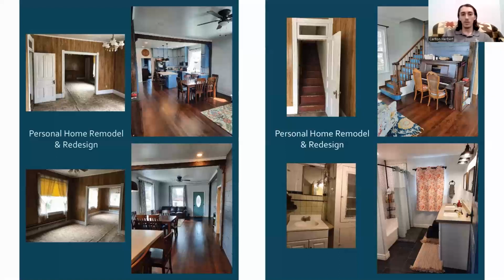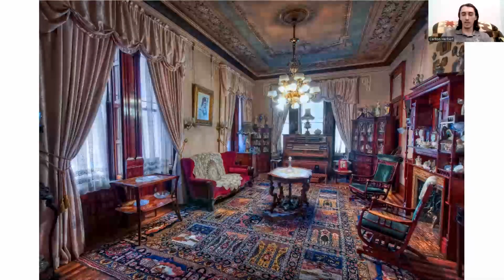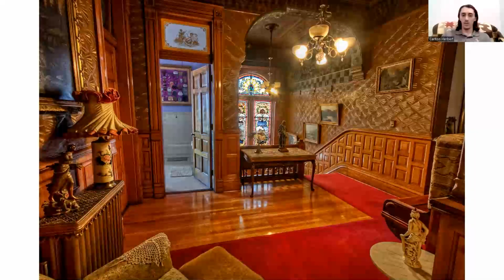ARC501o_2023F_M1.1_Personal Video_Herbert_C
Short introduction on my background as it pertains to architecture.